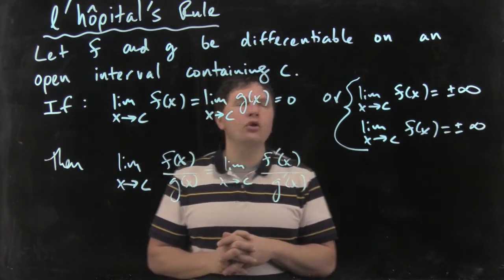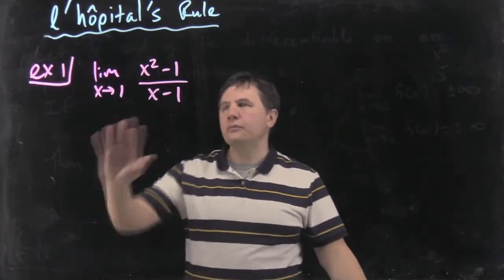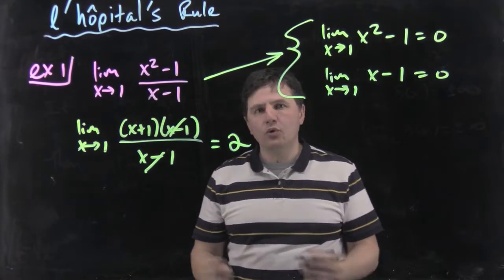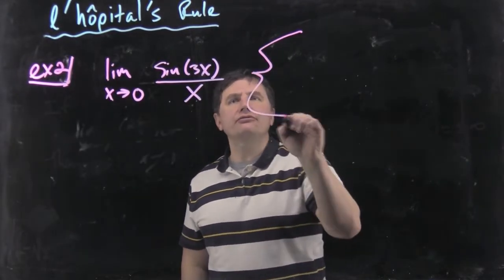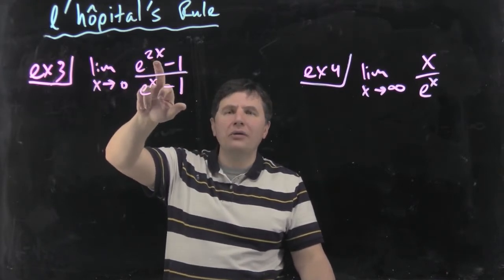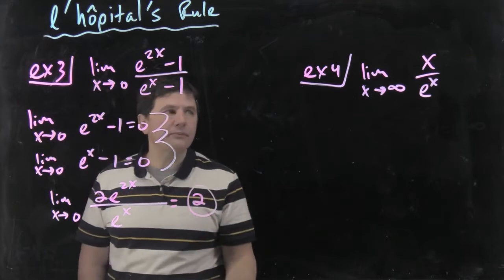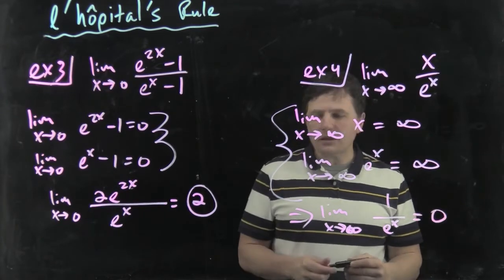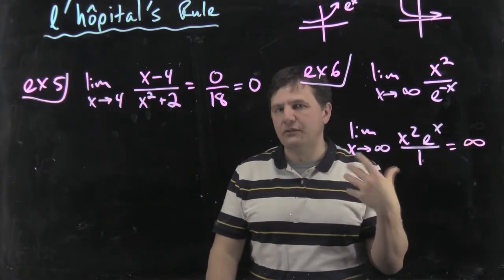Lecture on L'Hopital's Rule